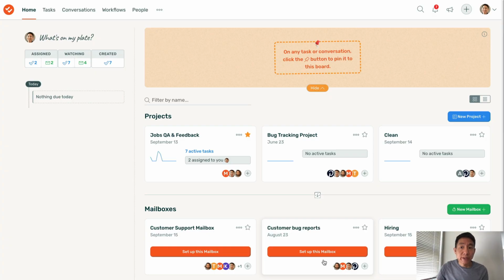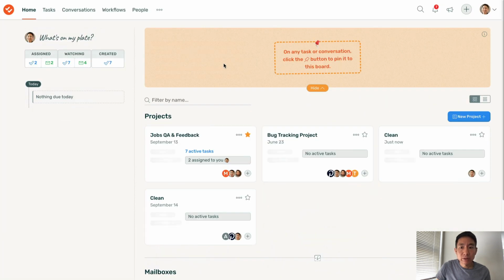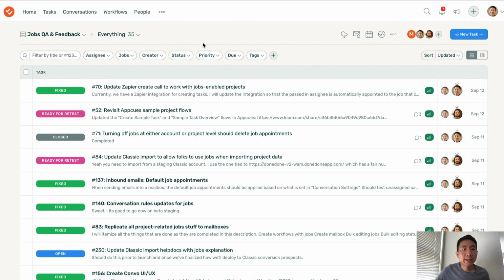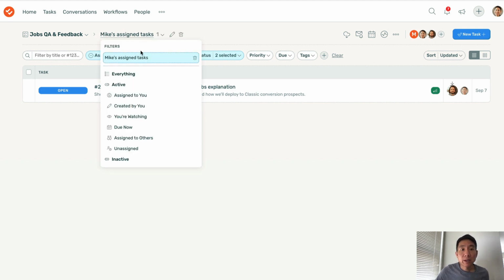Real Code: Improving UX by omitting validations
Some quick thoughts on the benefit of omitting validations where they might not add all that much benefit.